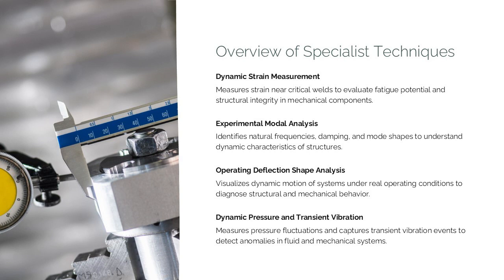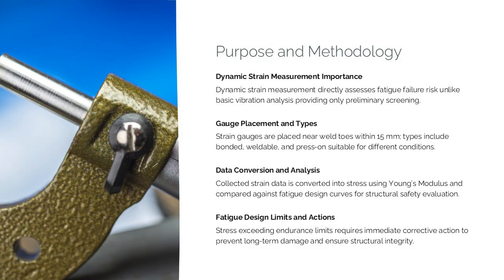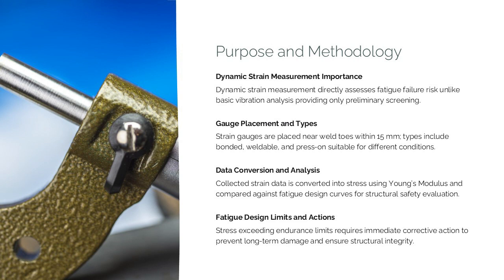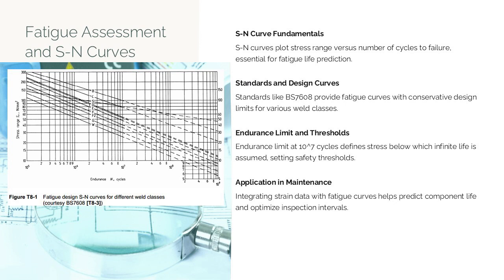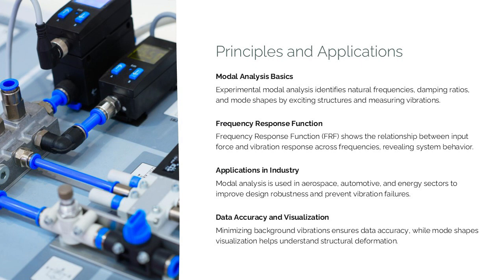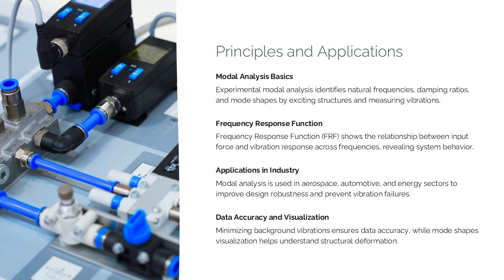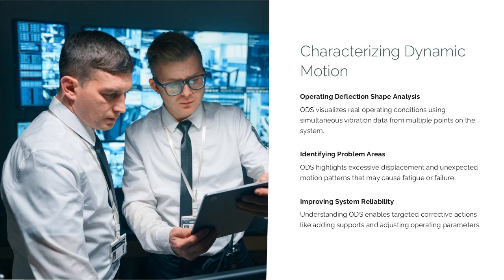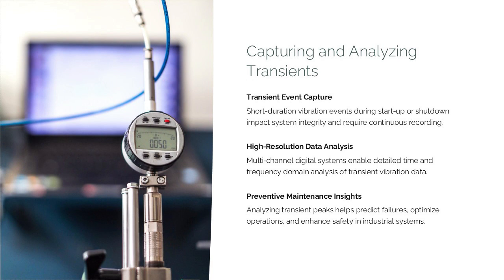Piping Vibration - Specialist Measurement Techniques -Advanced tools and methods for data collection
Piping Vibration - Specialist Measurement Techniques - Advanced tools and methods for precise data collection